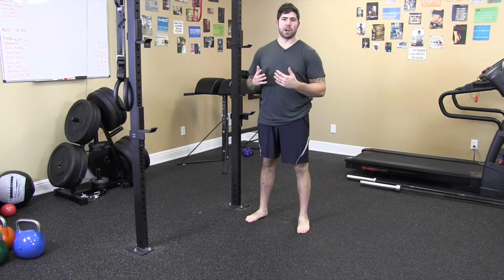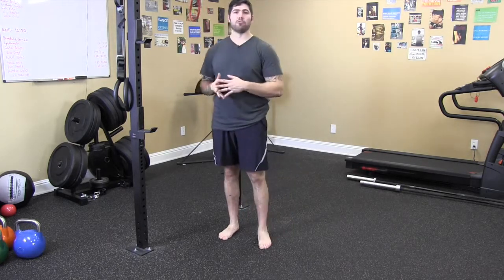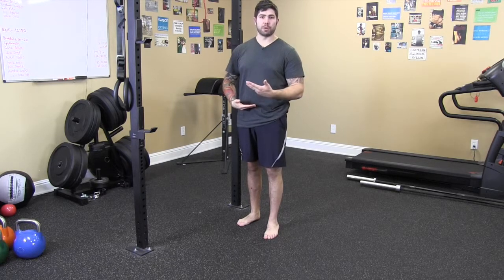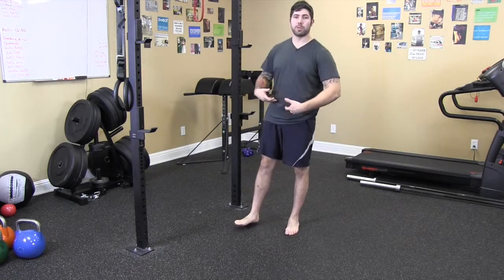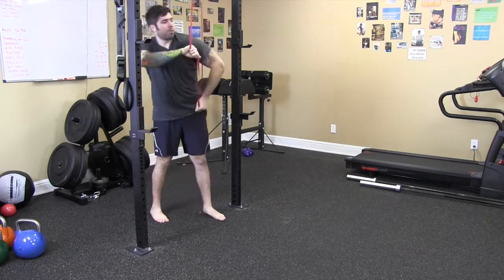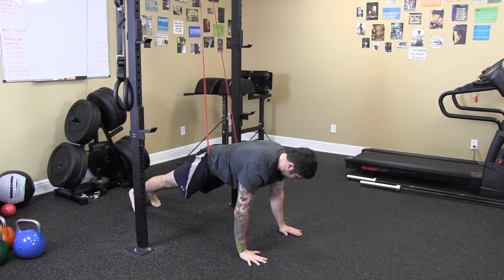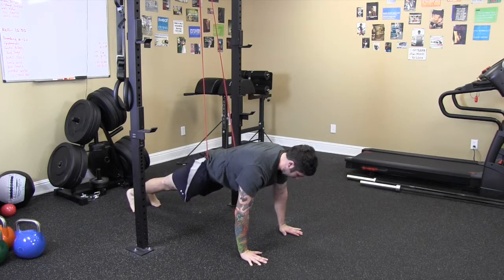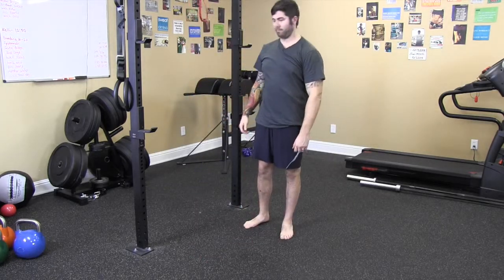Band Assisted Pushup